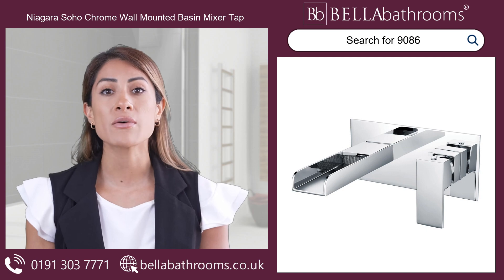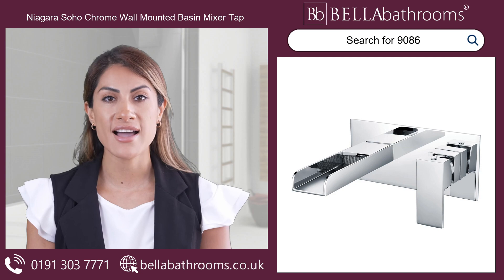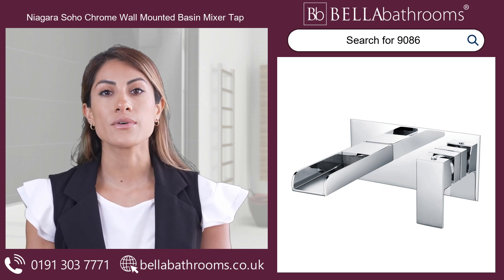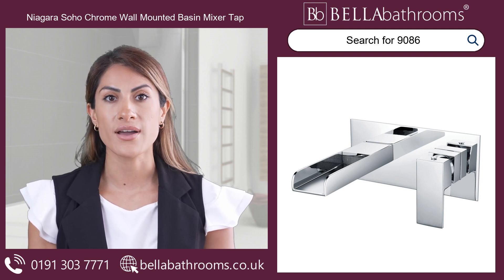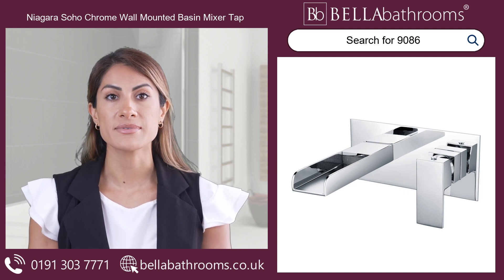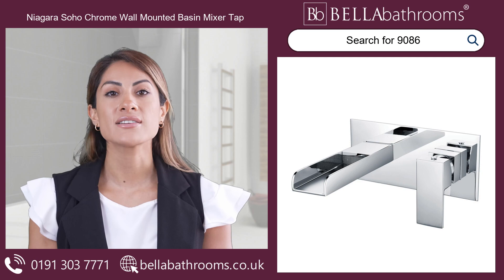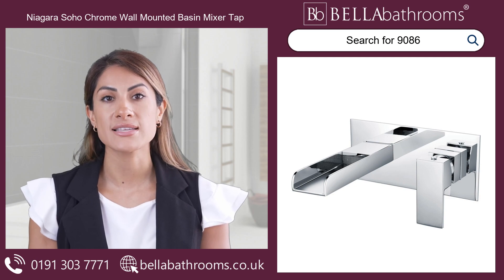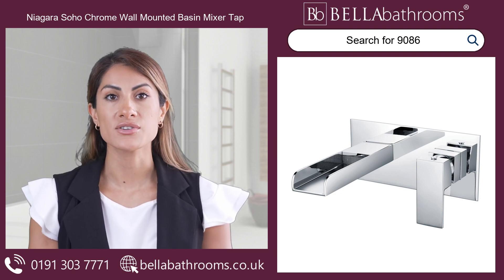Niagara Soho Chrome Wall Mounted Basin Mixer Tap - Available at Bella Bathrooms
Introducing the Niagara Soho Chrome Wall Mounted Basin Mixer Tap - the ultimate statement piece for your bathroom! With its sleek chrome finish, this tap adds a touch of grace and sophistication to any space. Crafted with a high-quality brass body, it promises durability and longevity that you can rely on.

Featuring a slimline single lever handle, this basin mixer offers effortless control over water temperature and flow. The single spout design creates a mesmerizing waterfall flow, adding a touch of luxury to your countertop basin. The rectangular backplate adds a modern and contemporary flair to your bathroom decor. Not only is the Niagara Soho Chrome Wall Mounted Basin Mixer Tap visually stunning, but it is also practical and sturdy. Trust in its dependable performance day after day.

Update your bathroom with the Niagara Soho Chrome Wall Mounted Basin Mixer Tap and experience the perfect blend of style, functionality, and reliability. Say goodbye to ordinary taps - it's time to elevate your space with this exceptional piece.

Finished in chrome
High quality brass body
Flexible hoses included
Slimline lever handle
220mm(w) x 100mm(h) backplate

Bella Bathrooms Ltd
Unit 10
Bowburn South Industrial Estate
Bowburn
Durham
DH6 5AD